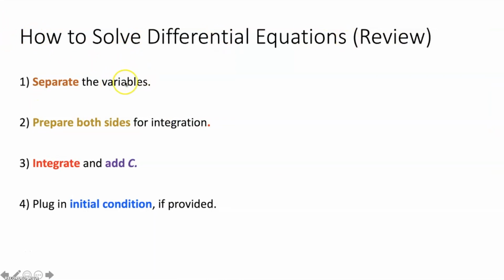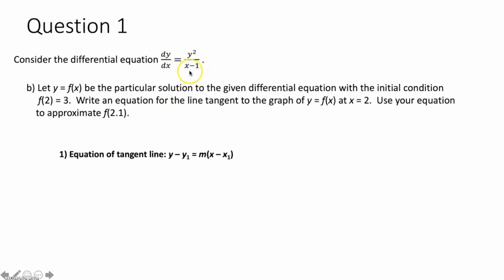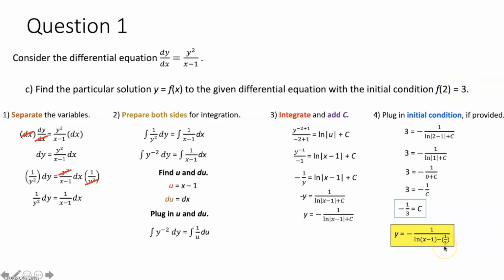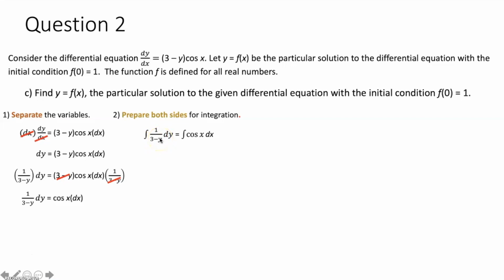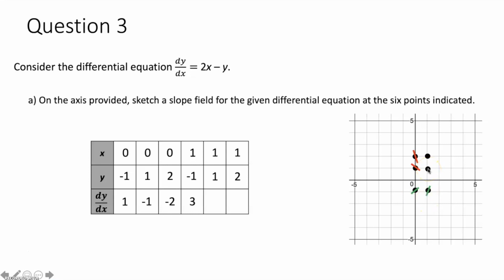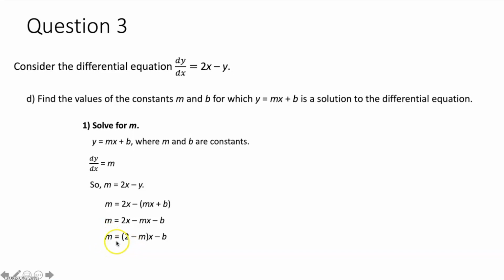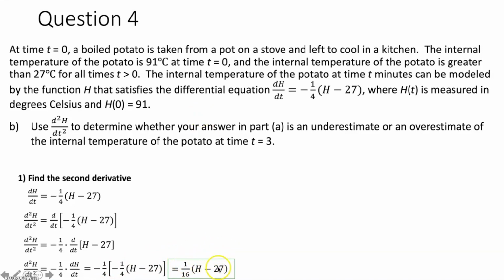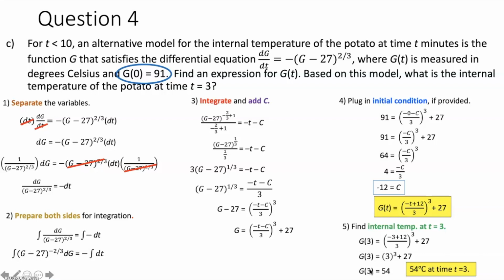AP Calculus Exam Questions: Differential Equations